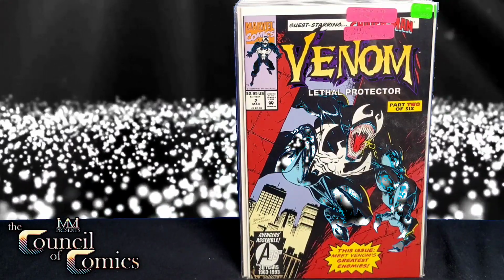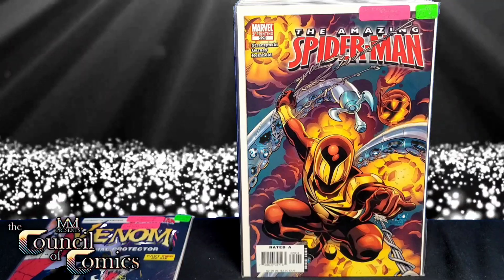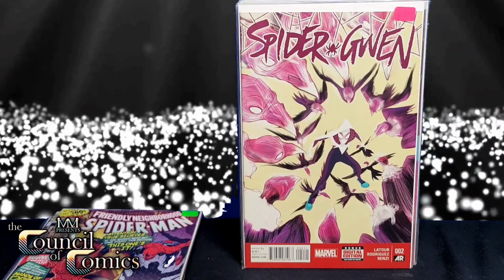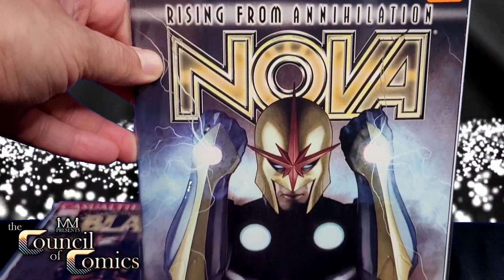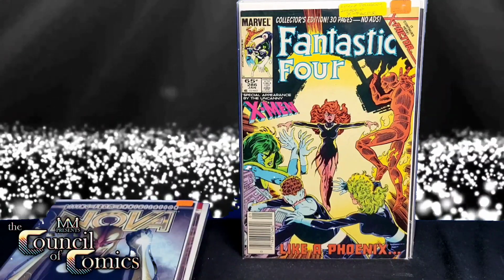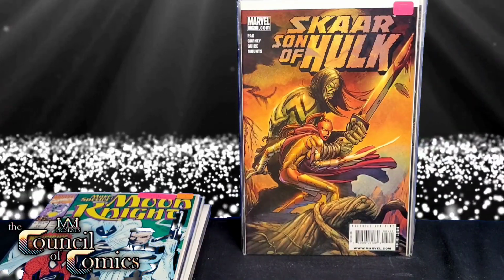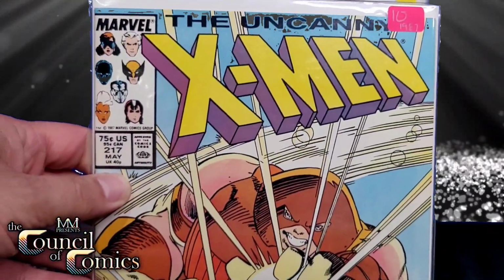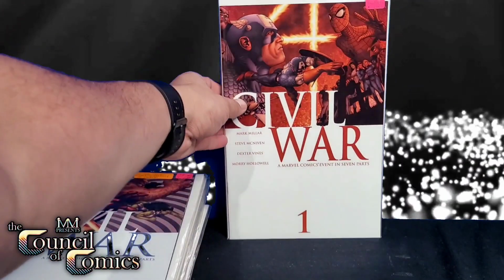HUGE COMIC BOOK HAUL! COMICBOOK PICKUPS EP38! 51 BOOKS FOR $130 PART 2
WELCOME TO THE WORLD'S GREATEST COMICBOOK CHANNEL!
THIS IS COMIC BOOK PICK UPS EPISODE 38. WE GOT 51 BOOKS FOR $130 PART 2!  DID WE PROFIT? LETS FIND OUT! Enjoy! SHOUT OUT TO
 @HavenForHeroes   @havenforheroes1055  AND THE CREW!

CHECK THE LINK BELOW FOR ANGEL'S EMPYRE COMICS YOUTUBE CHANNEL, SO YOU CAN SEE WHY WE LOVE AND MISS HIM SO MUCH.

 @EmpyreComics  (YOUTUBE LINK)
@ empyre_comics (INSTAGRAM TAG)